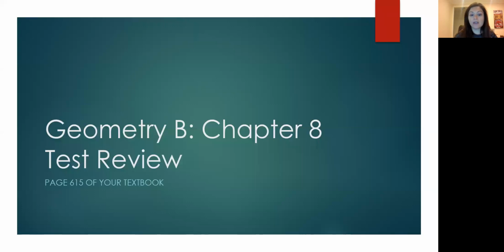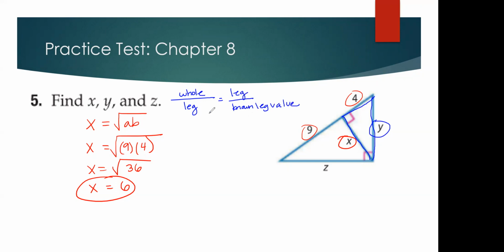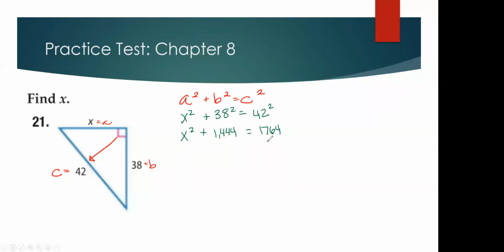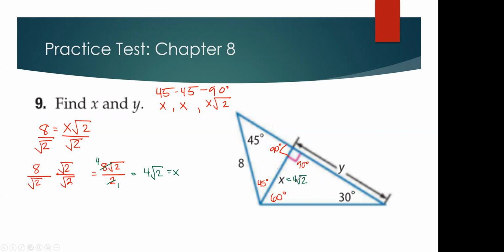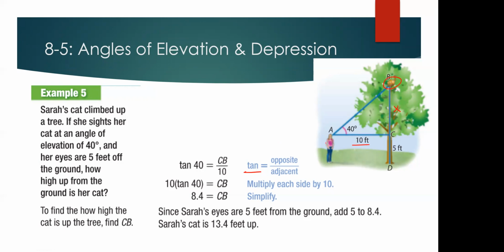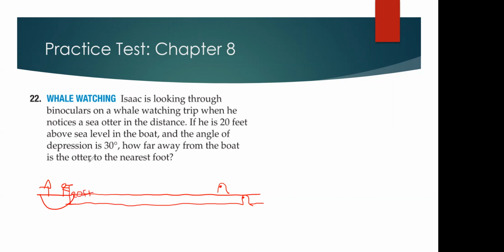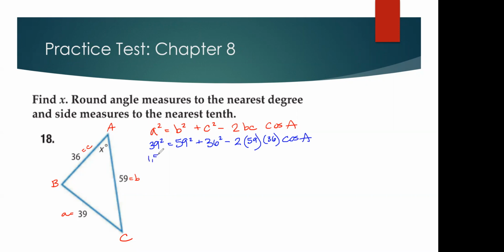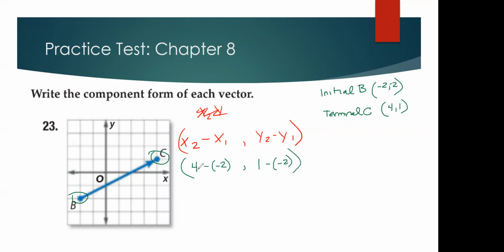Geometry B: Chapter 8- Right Triangles and Trigonometry (Test Review)